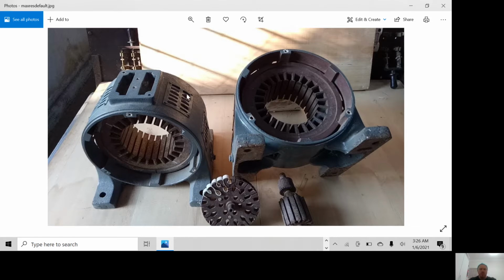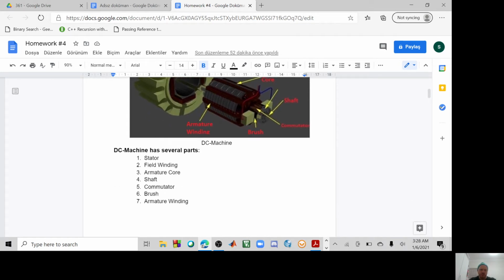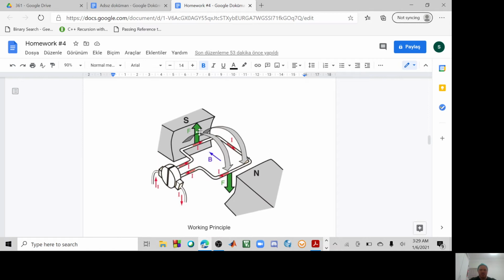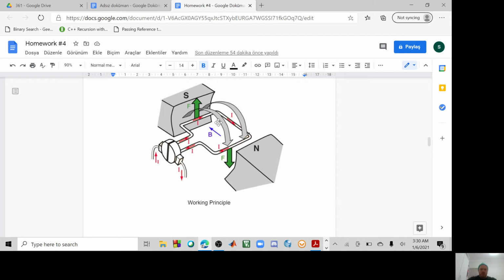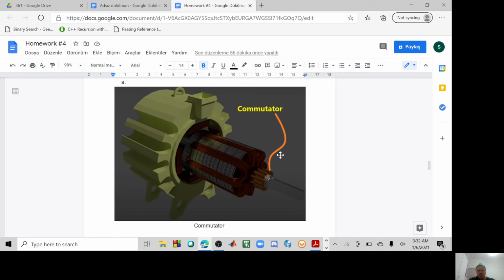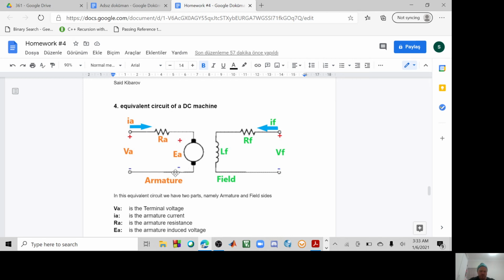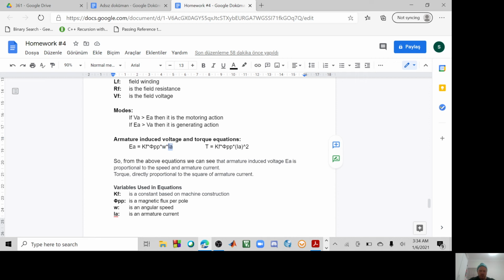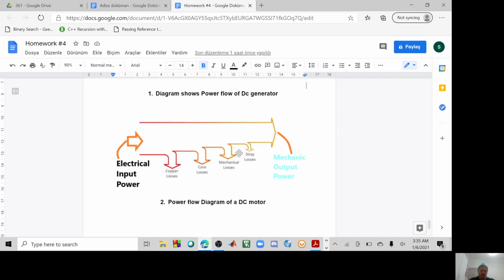Electromechanical Energy Conversion Introduction Motors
It is small presentation video on topology and operating principles of a DC machine.